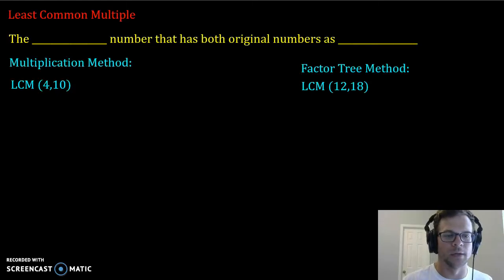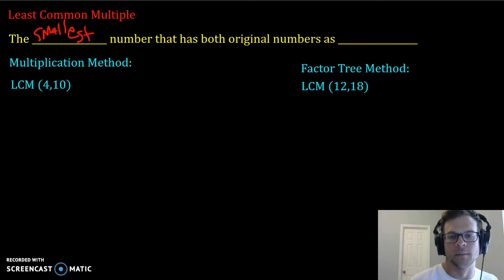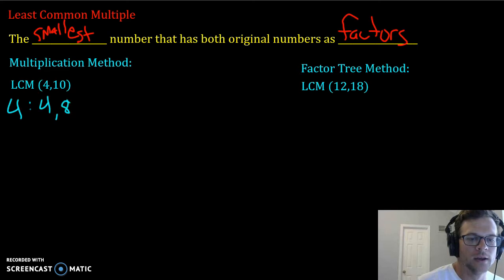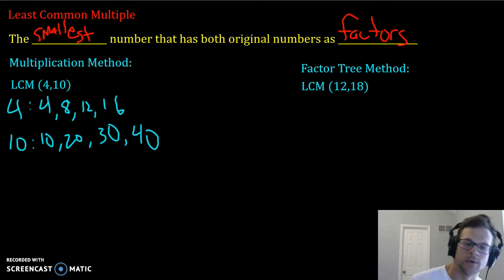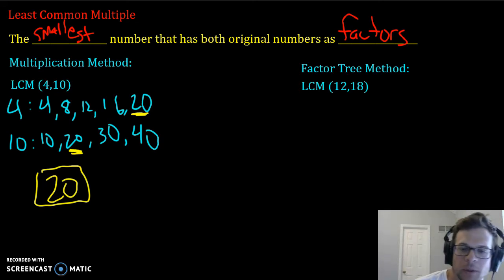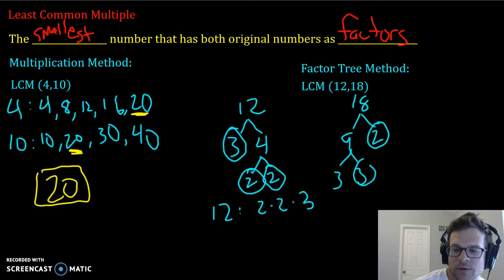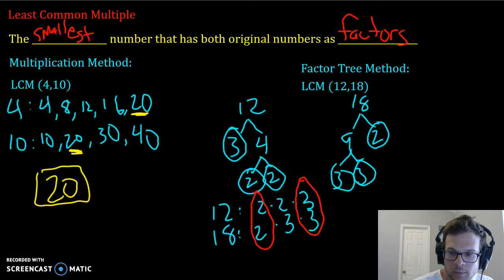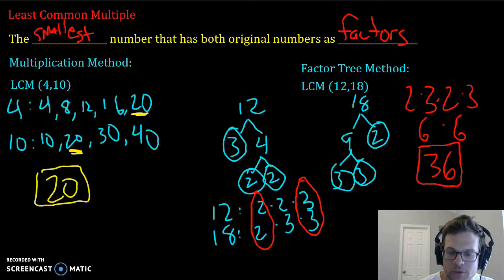Least Common Multiple